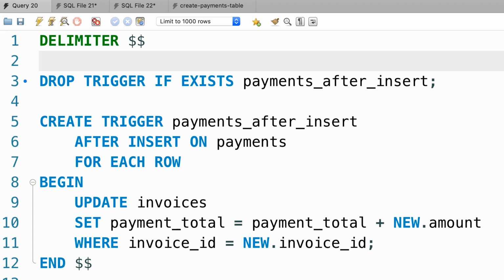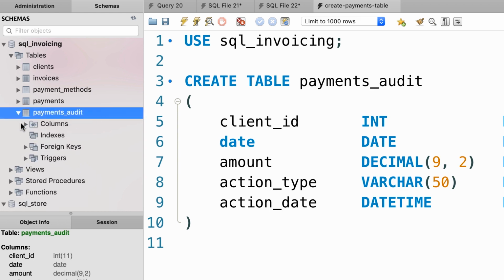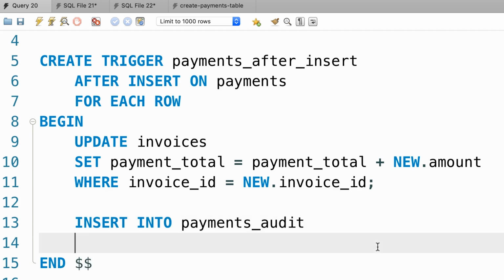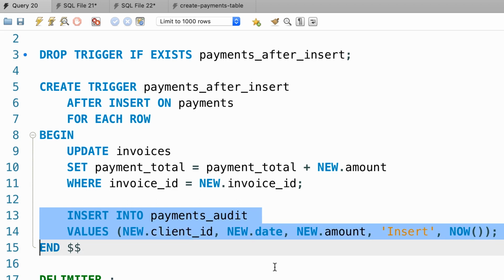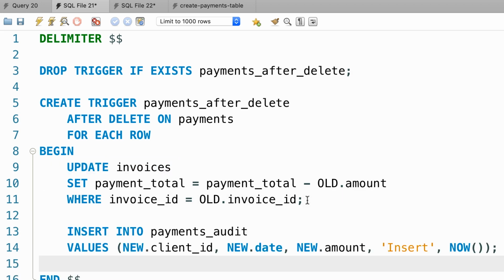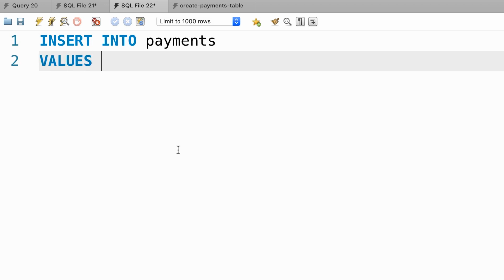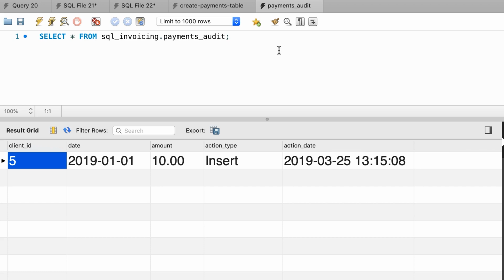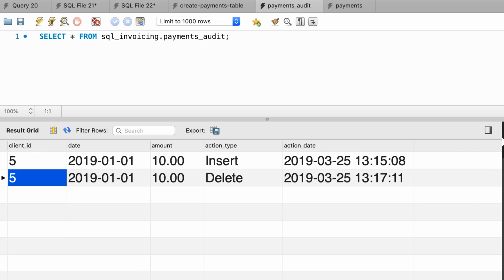82 Using Triggers for Auditing